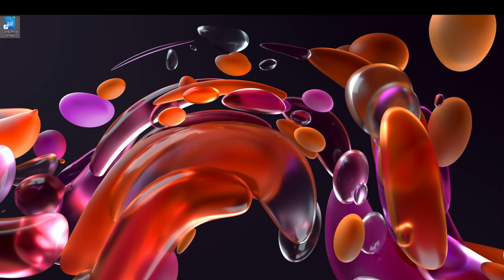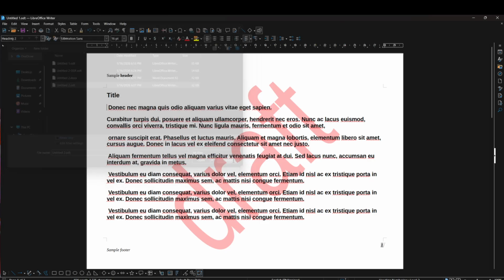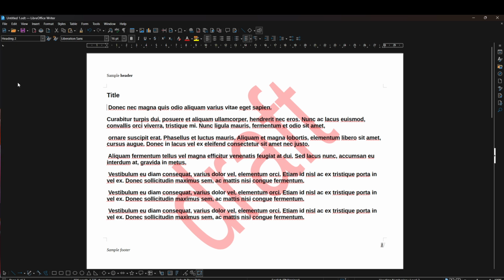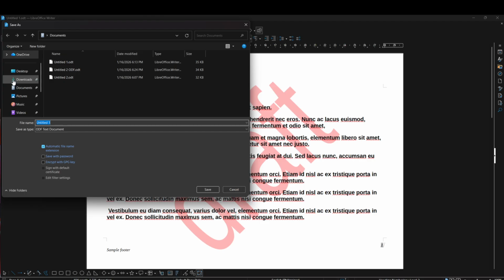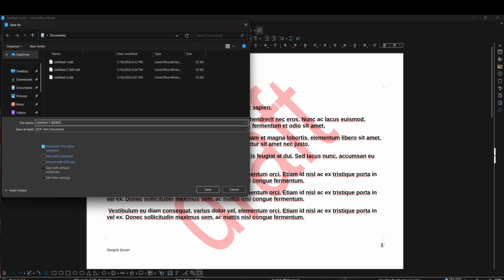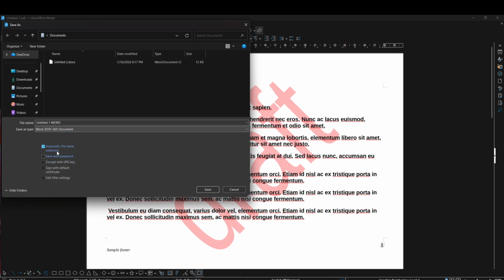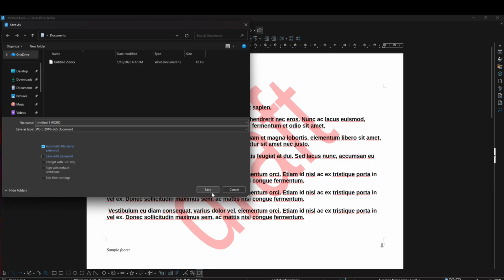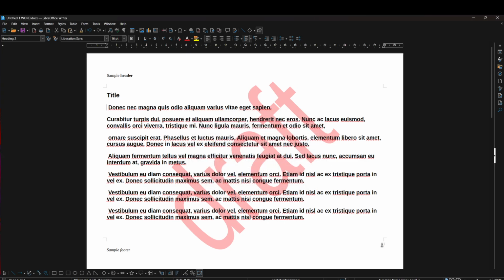How to Convert Odt to Docx in LibreOffice Writer [2026 Full Guide]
How to Convert Odt to Docx in LibreOffice Writer

In this video, we show you exactly how to convert Odt to Docx in LibreOffice Writer to ensure your documents are compatible with a wide range of word processors. We explore the export and save parameters required to transition between open-source formats and proprietary file standards seamlessly.

Mastering the conversion process is essential for professional collaboration when sharing files with users on different software platforms. We focus on the importance of maintaining document formatting and metadata integrity, ensuring your projects remain consistent and accessible regardless of the end-user's office suite.

Technical Specs:
Software: LibreOffice Writer; Feature: File Management